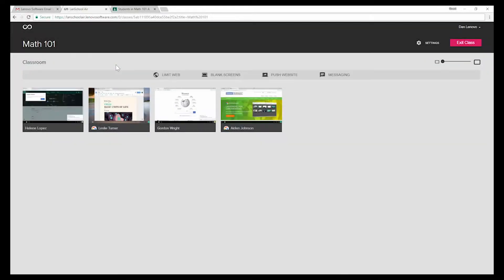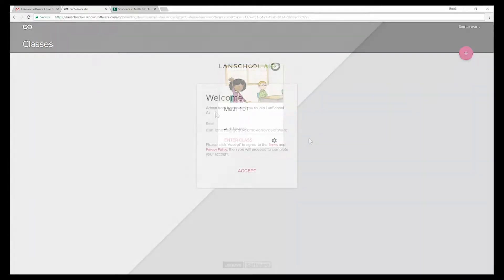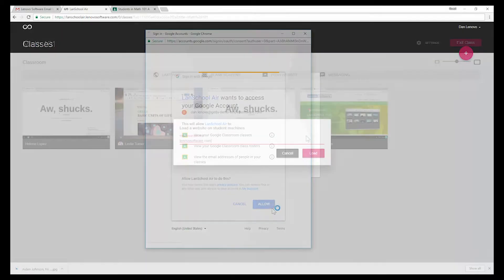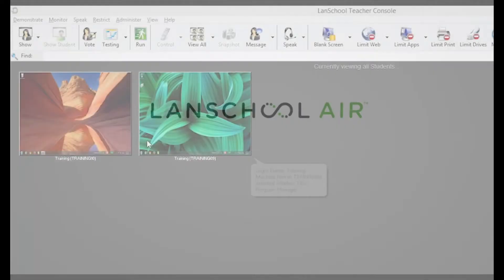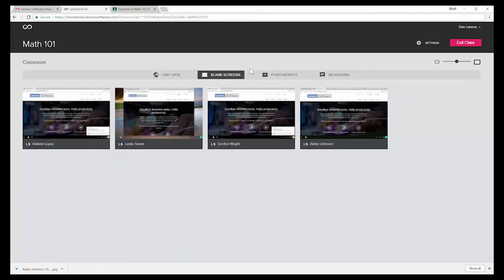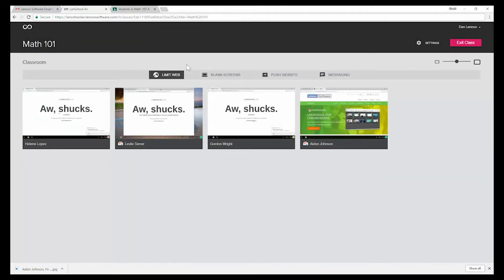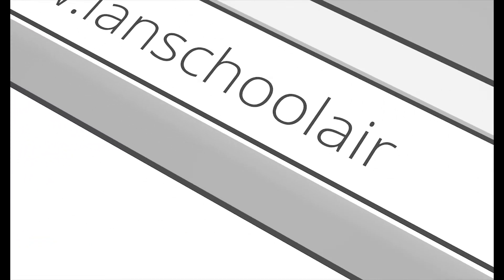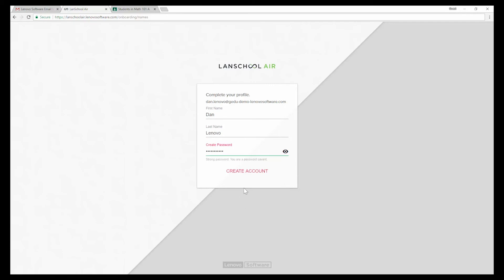LanSchool Air Overview 1